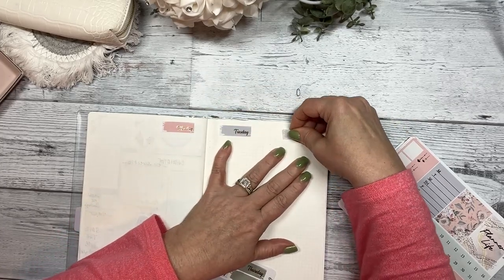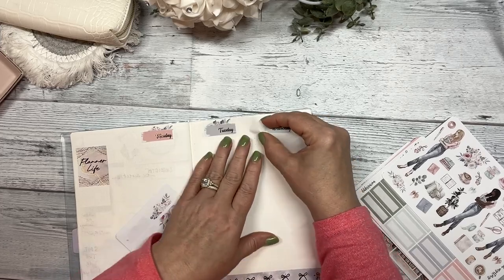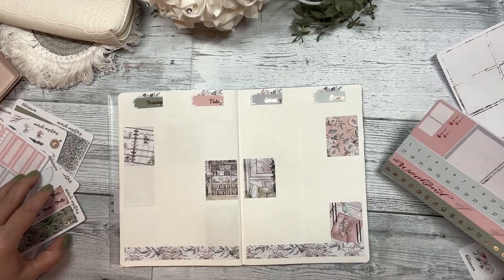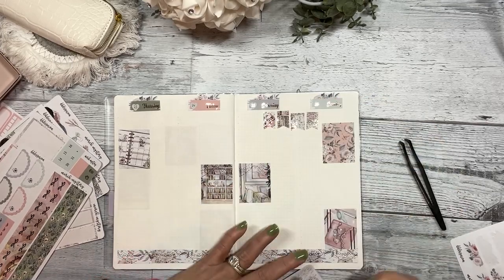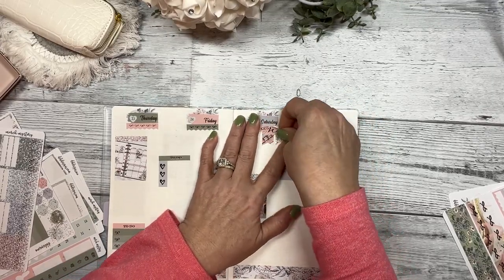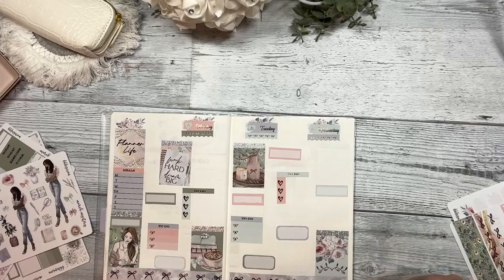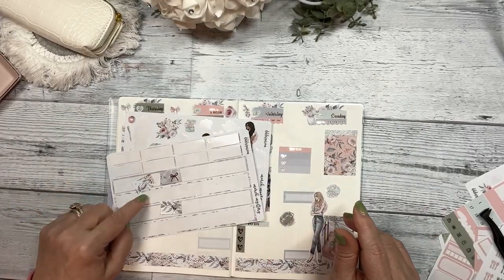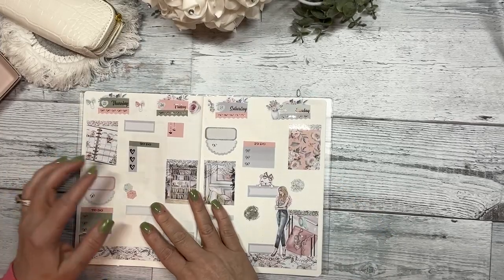Collaboration Set up using March Mystery Kit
//Collaboration with//